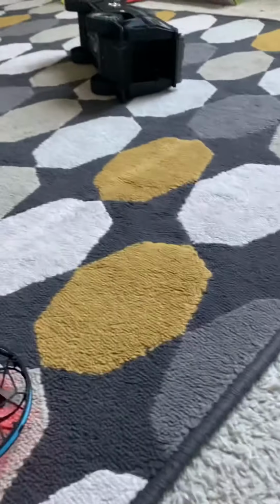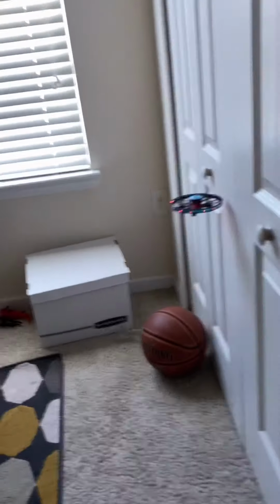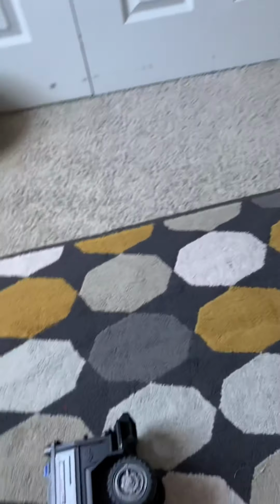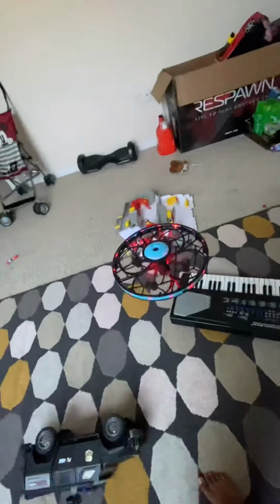UFO Drone review and play with drone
Other video which I talked earlier in the video